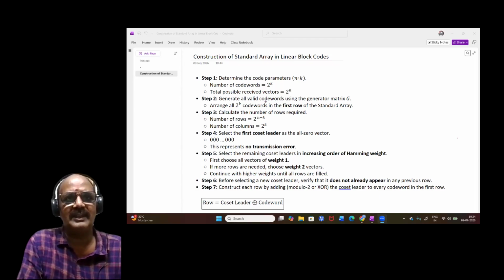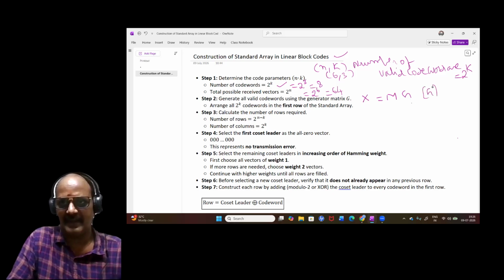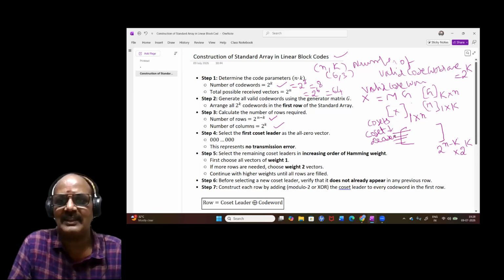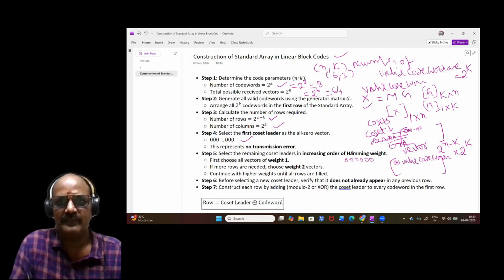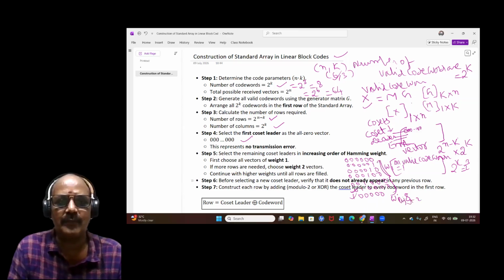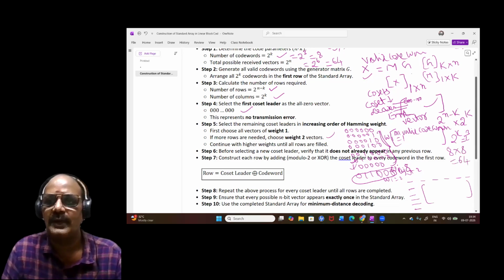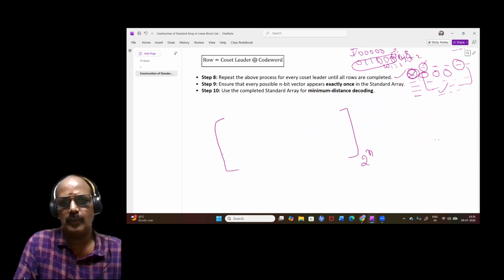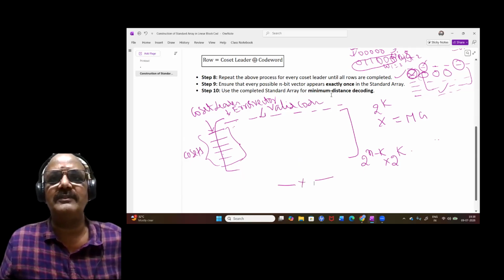Standard Array Construction in Linear Block Codes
What is a Standard Array?
Why is the Standard Array used?
Coset leaders and codewords
Step-by-step construction of the Standard Array